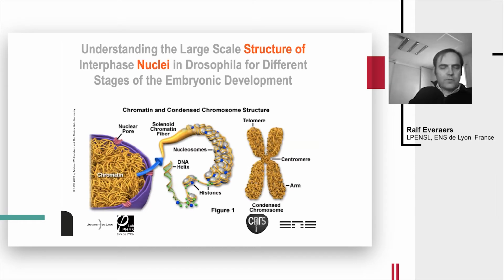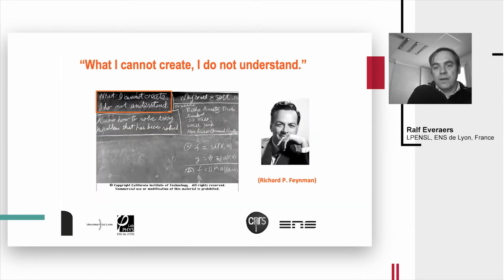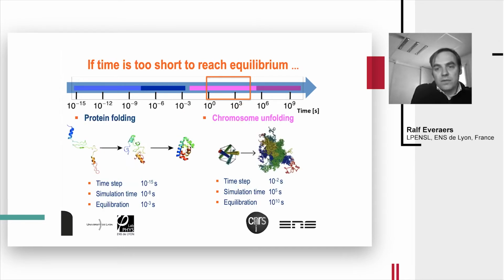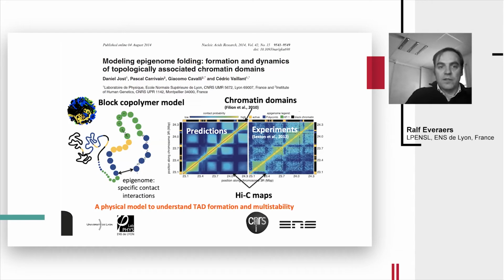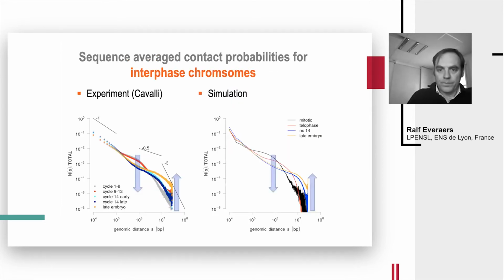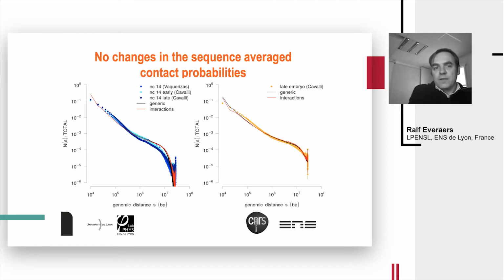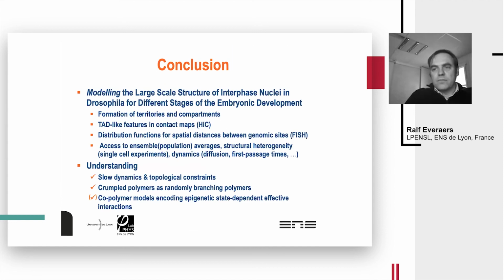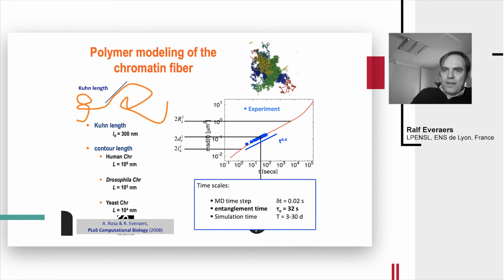R. Everaers, "Understanding the large scale 4D Structure of the Drosophila Genome during …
Ralf Everaers, "Understanding the large scale 4D Structure of the Drosophila Genome during Interphase in the course of Development"

3DGenomics 2020, day 4